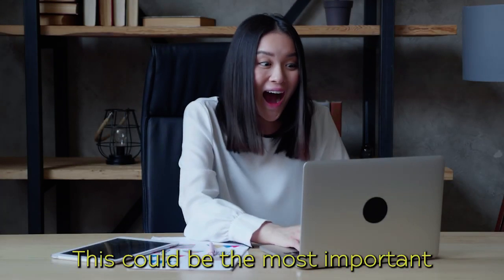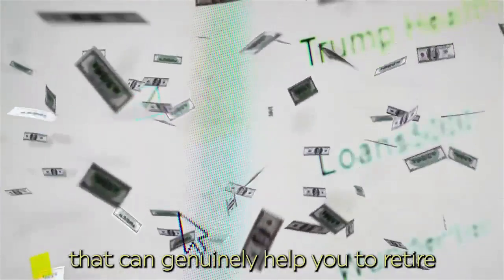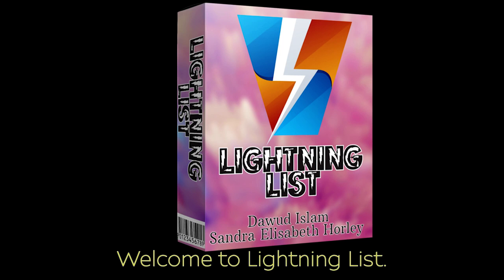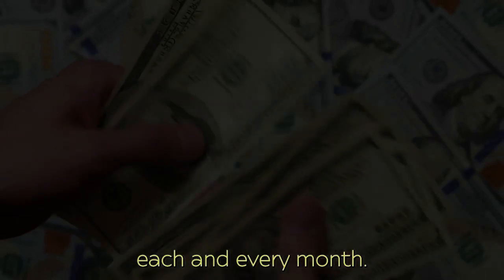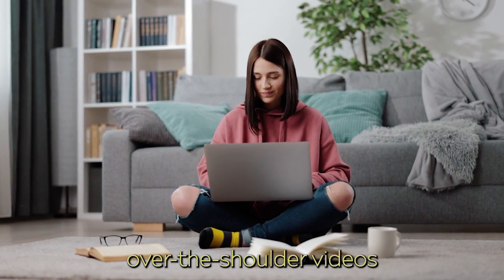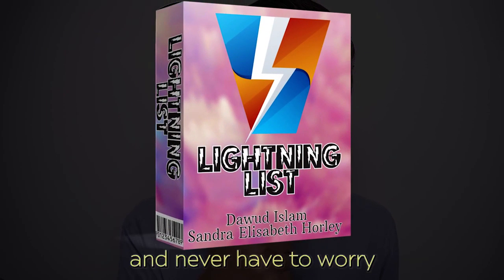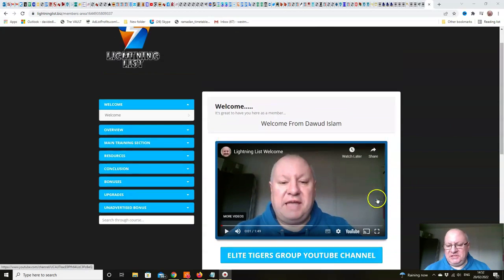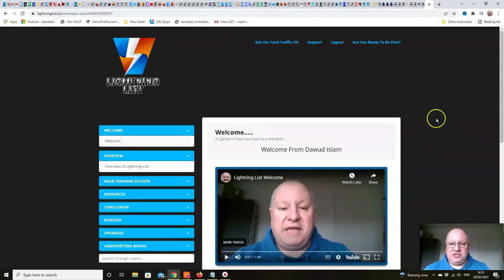Lightning List Review Demo Bonus - 10 X Fast List Building Method 2022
Demo Begins at: 04:21 (click timestamp to skip ahead)

What is Lightning List?

You will learn 10 separate List Building Methods methods that work in any niche. Each method works in 2022.

The MONEY IS IN THE LIST - but how do you build it?

This is the number one issue that faces all internet and affiliate marketers when they start trying to earn money online and it is a skill that every marketer needs to master if they want to remain in business for the long term.

You need to constantly have a steady stream of new subscribers joining your lists every single day, because people will drop off or go cold so you need new buyers to replace them with.

Inside LIGHTNING LIST, fully updated for 2022, you will discover ALL TEN methods that Dawud and Sandra both use daily to build huge lists. These methods ensure a minimum of 30-50 new sign ups EVERY SINGLE DAY.

So if you employ all of these methods your list will grow by at least 1000 new subscribers per month. We all know that each member of your list will spend on average $1 per month, so if you add 1,000 subscribers a month you are adding $12,000 a year to your earnings.

Repeat it every month and you are adding $144,000 per year to your bottom line.

That is the power of list building. Learn to do it right and you will NEVER be short of sales or earnings again.

Change your fortune today with the power of LIGHTNING LIST.

There is no hype or sales pitch inside this product, just a simple system explained with over the shoulder videos that are simple to follow and replicate

PLUS..

Here's My PERSONAL Exclusive "Lightning List" Custom Bonus Offer for You:

(High-quality and closely related to "Lightning List")

- Bonus #1: 5 DFY Follow Up Swipes - These email swipes can be used to offer your services. Get potential clients fast and easy with these professionally written templates. Valued at $97.

- Bonus #3: Pre-Registration Email Sequence - In this document, I have shared a SKELETON and COMPLETED examples of emails you can send to get more people on your webinars

- Bonus #4: 10 Premium Done-For-You Lead Magnets + Squeeze Page Copy & Graphics - You are getting a well written lead magnet as well as an high converting copy to proven to deliver a 40% - 60% conversion rate on cold plus all its graphics done for you related software. (Value $1500 - Written by a 7 figure copy-writer)

- Bonus #5: Email Writing Playbook - Email Writing Playbook is a step-by-step video course that will teach you brutally effective email marketing strategies that will tickle your prospect's buying gland into a frenzy, unlocking a torrent of sales, profits and happiness for you.

1.

Watch Related Product Reviews:

Email Marketing On Fire Review Bonus - How Kevin Fahey Makes 5-figure Per Month by Sending Emails